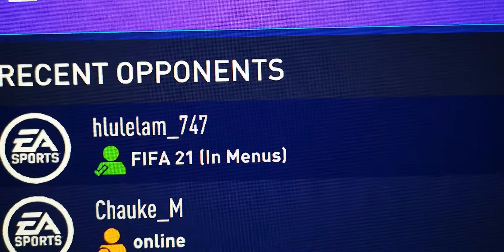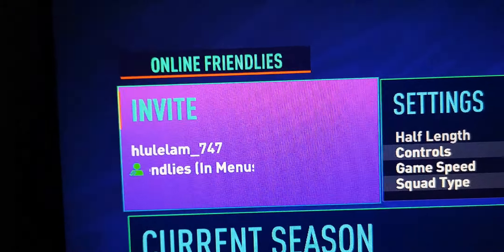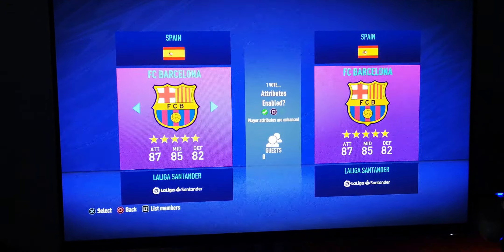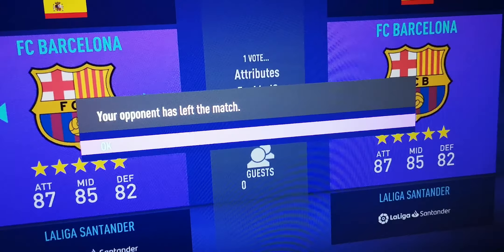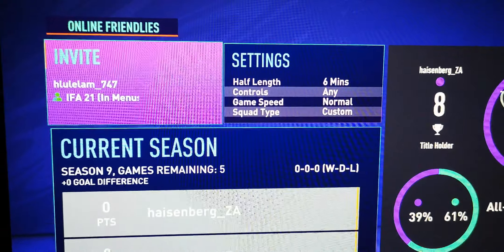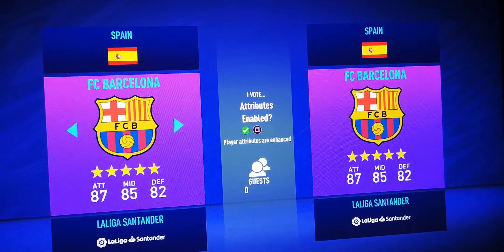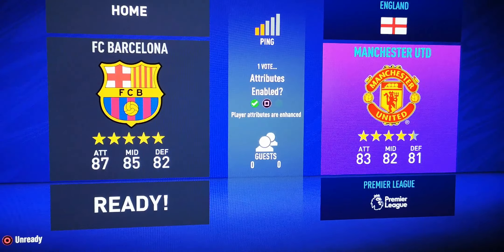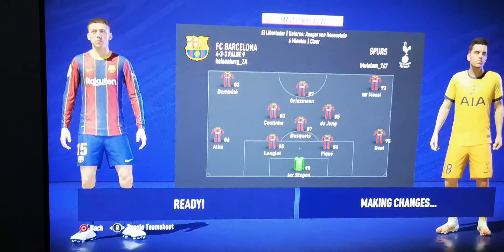Your opponent has left the match Fifa 21 fix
-Both of you must be connected on the same network provider, e.g vodacom ,telkom or cellC
- For telkom users,You need to change your APN to unrestricted by typing it, make sure you type it completely without keyboard assistant.
-If you can't change your APN to unrestricted ,contact your internet provider to change it for you,note both of you must change your APN to unrestricted and also be on the same network.
-ONE last unverified solution is to connect your playstation via your laptop hotspot ,both of you,if you are using different internet providers.